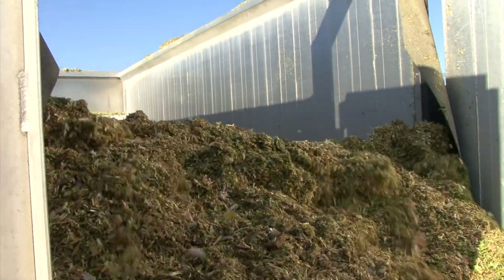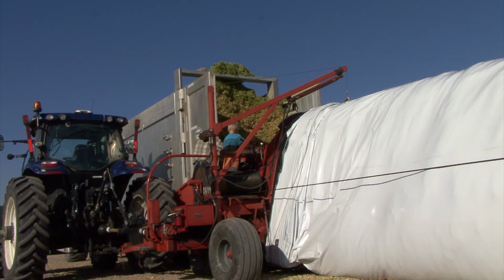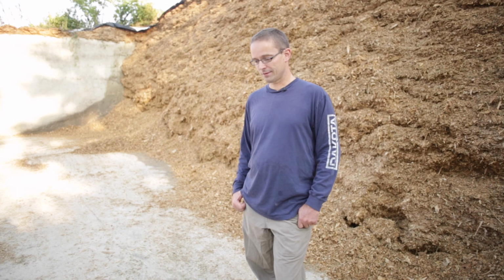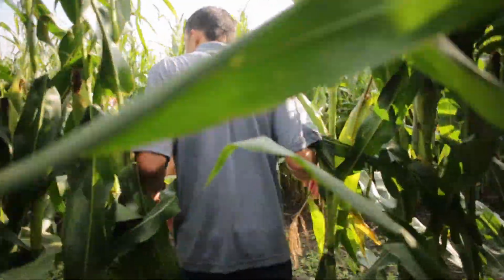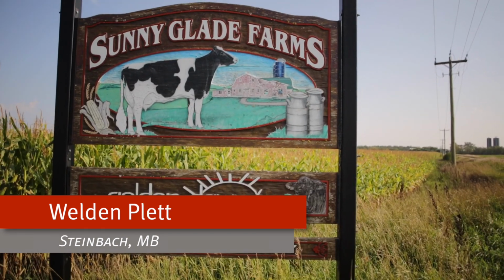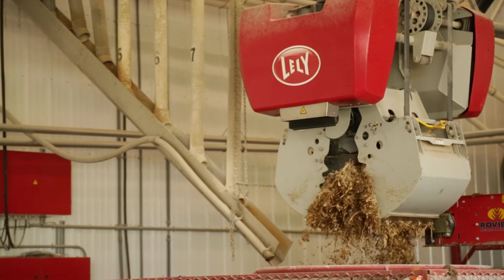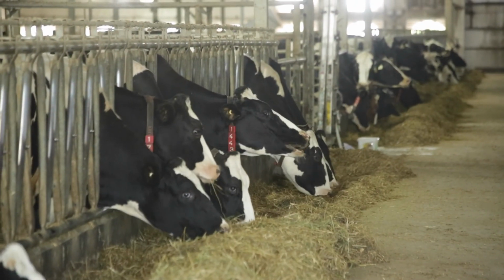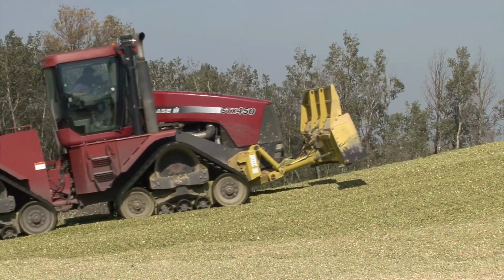Making Great Silage with Pioneer Brand Corn and Sila-Bac Inoculants